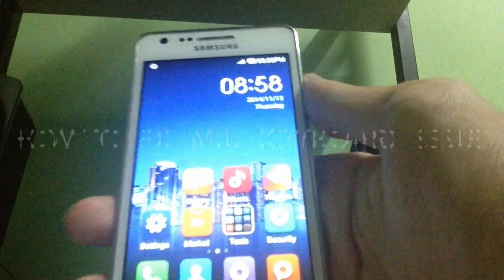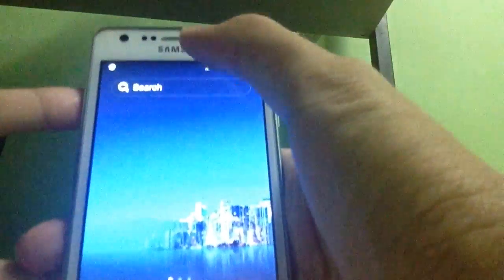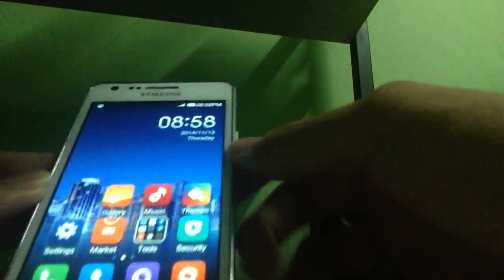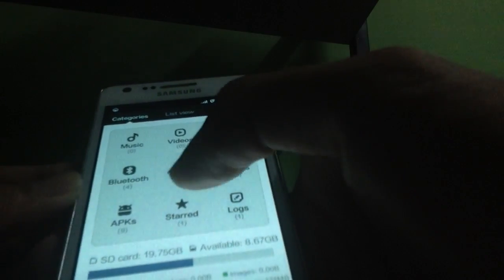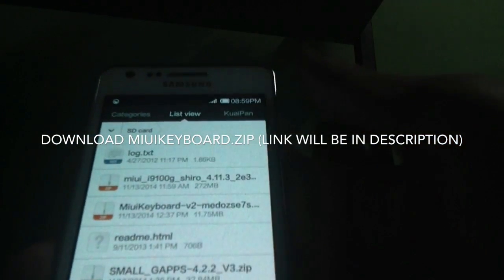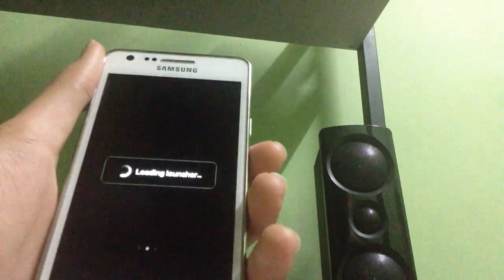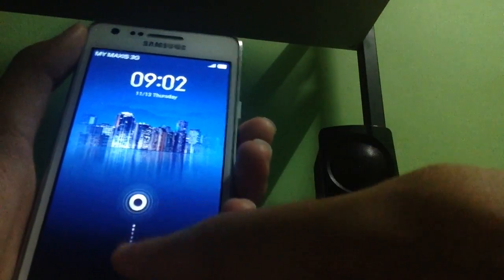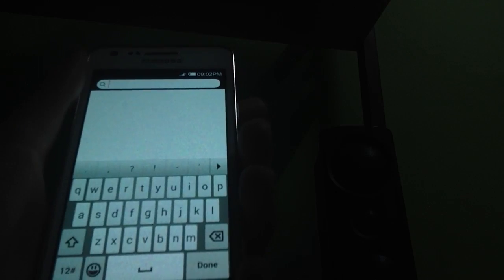How to fix MIUI Rom keyboard issue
This can also fix other device's keyboard beside MIUI! Just flash with CWM